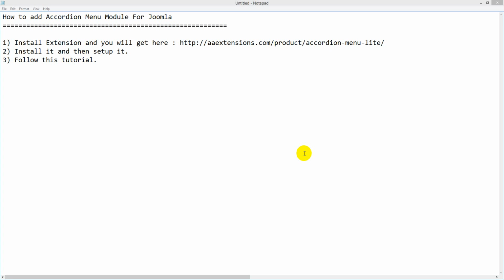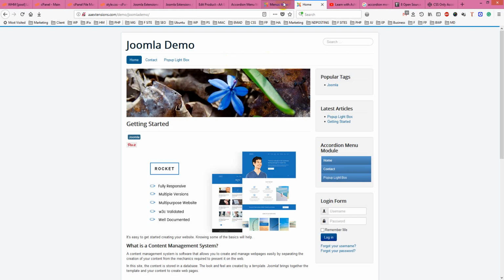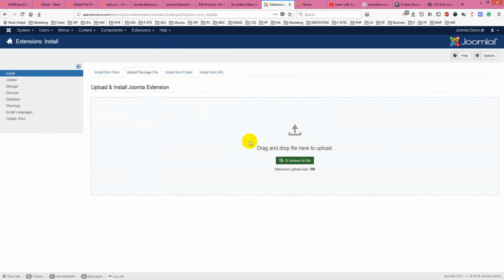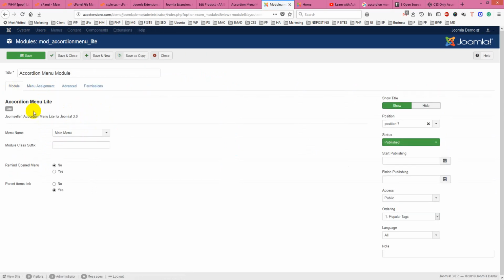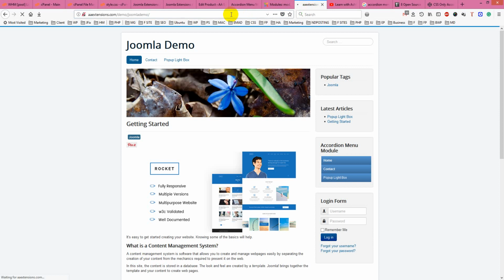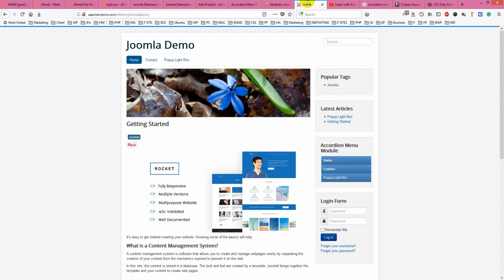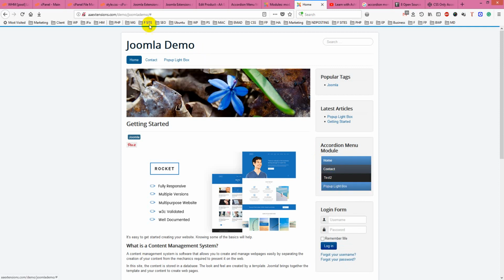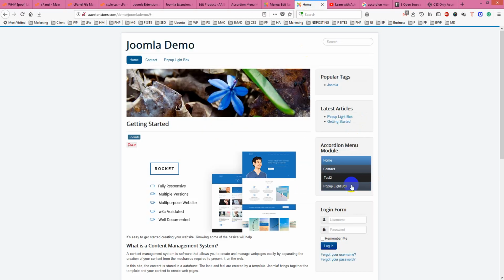How to add Accordion Menu Module For Joomla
2) Install it and then setup it.
3) Follow this tutorial.